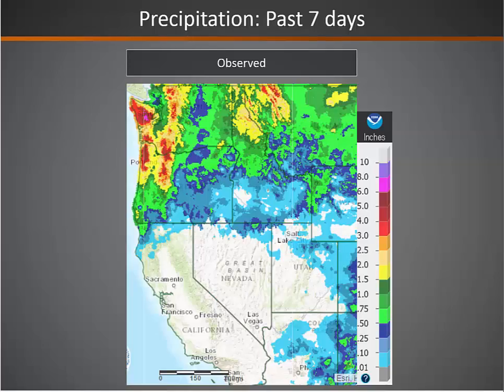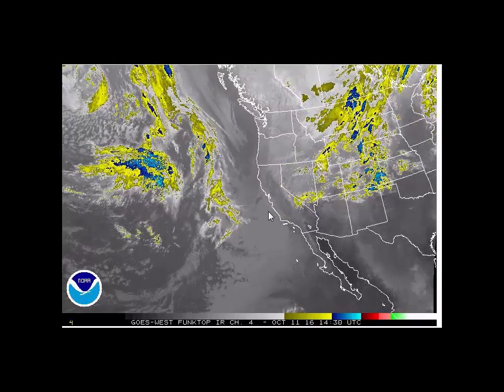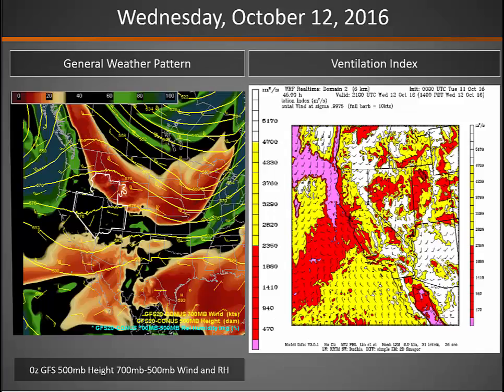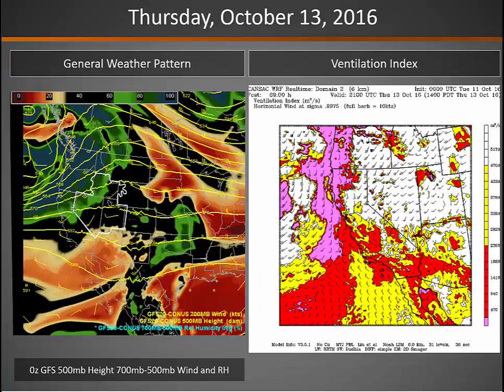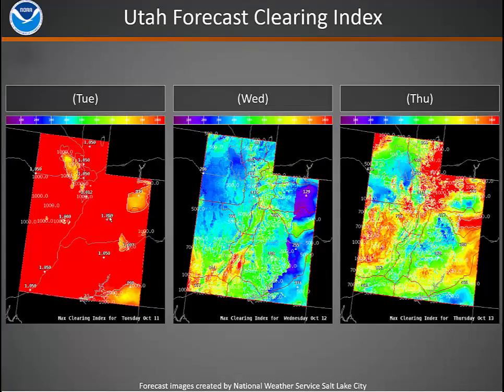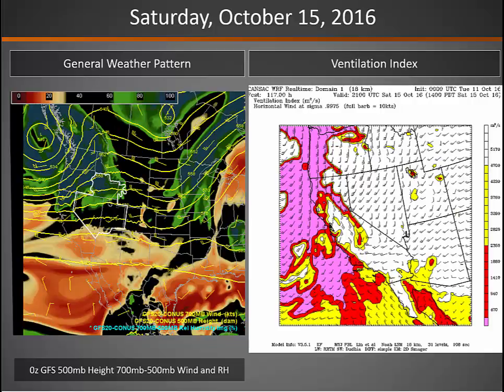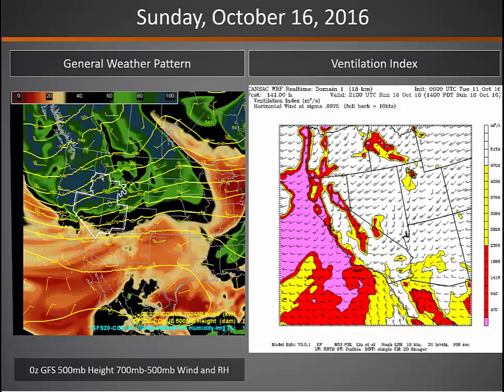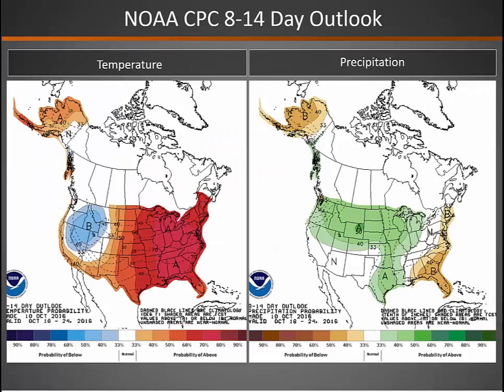Great Basin Smoke Dispersion Briefing: October 11, 2016